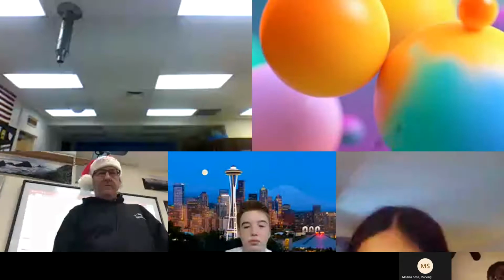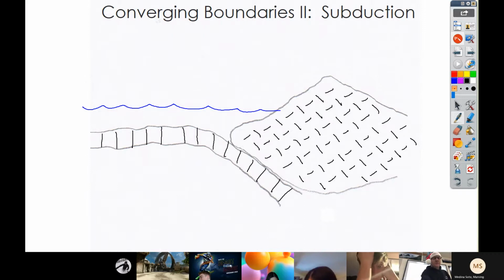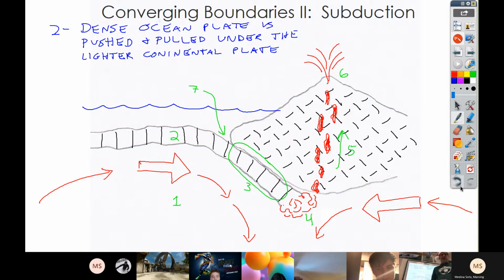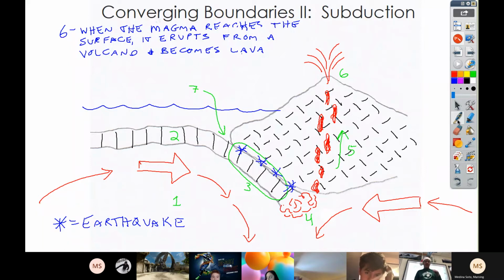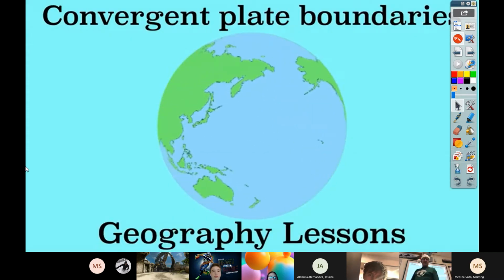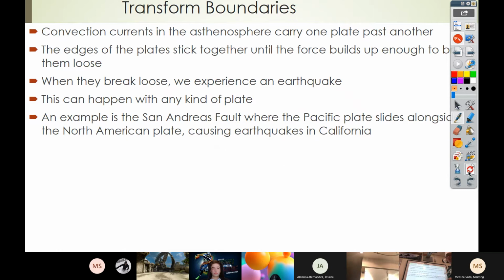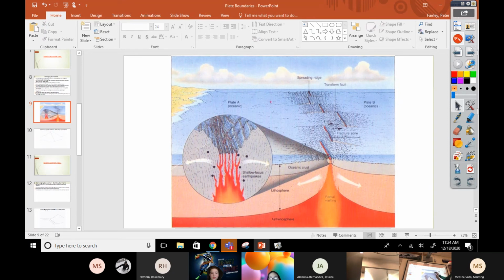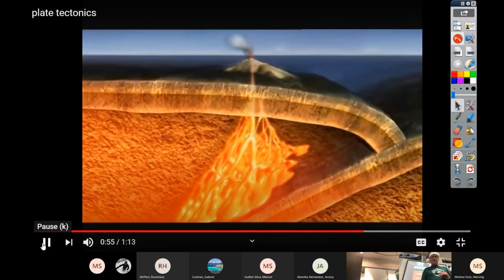Plate Boundaries, Part 2